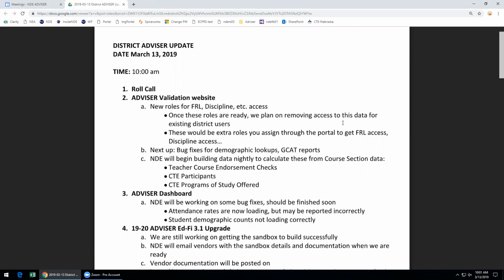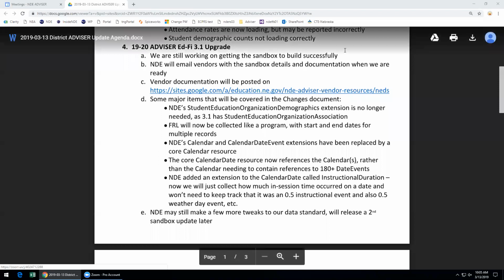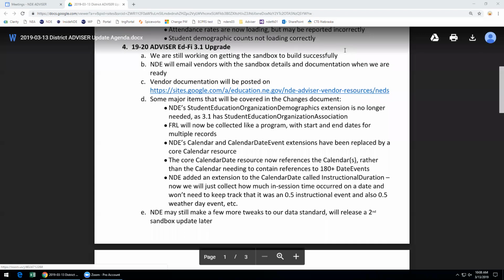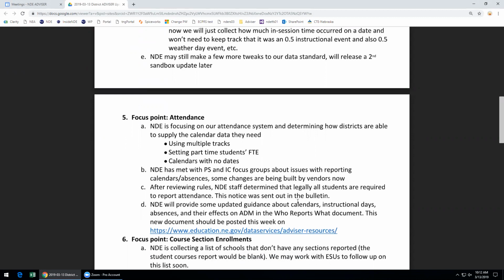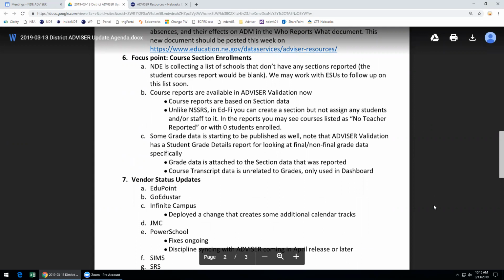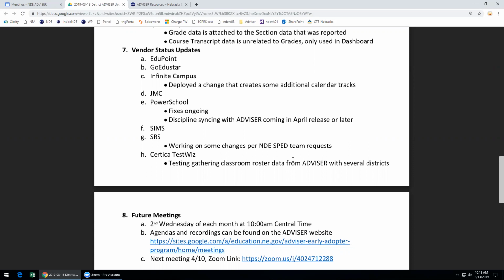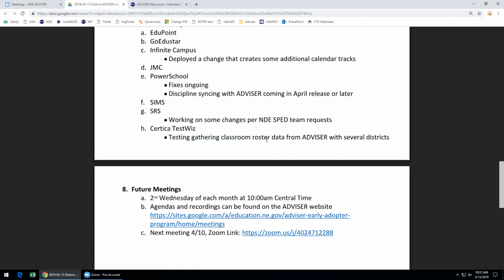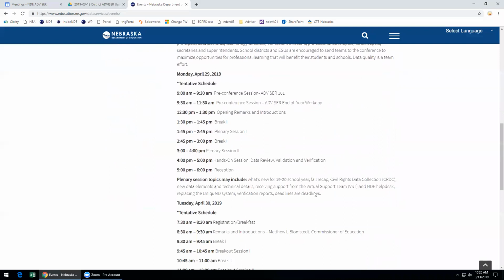ADVISER District Meeting 03/13/2019